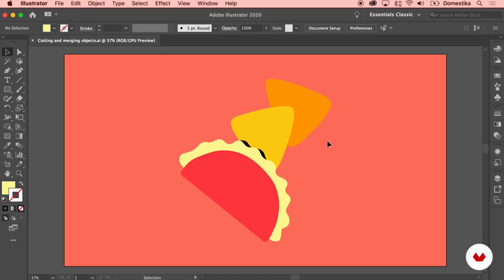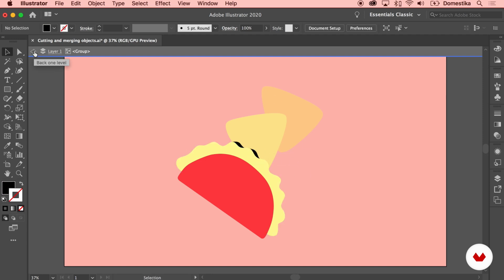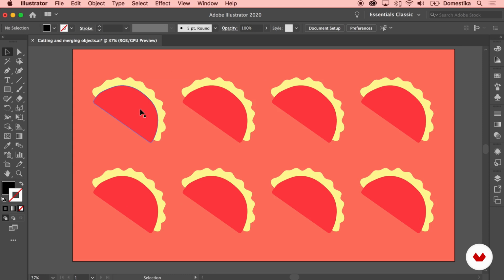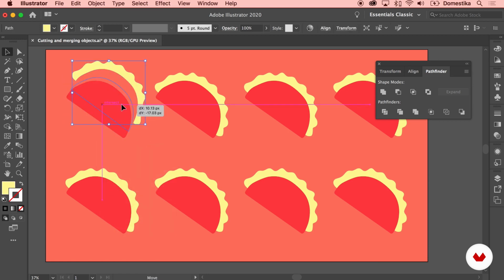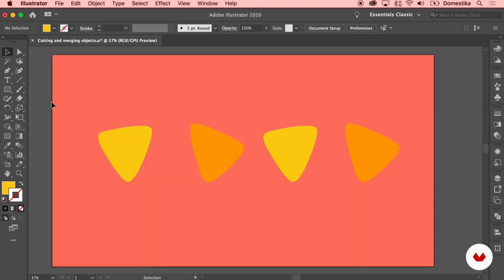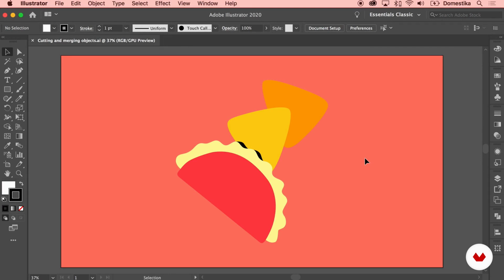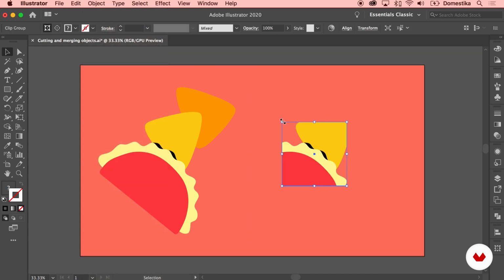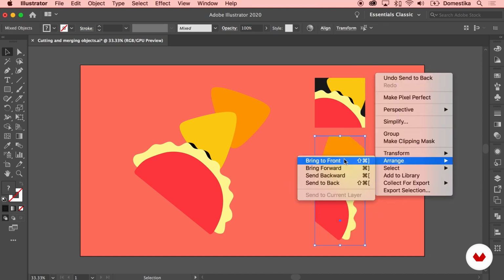Adobe illustrator course Class No.8 Cutting & merging Objects (TCA)